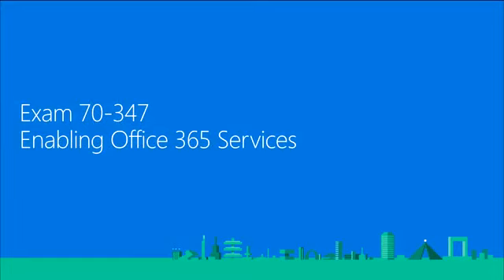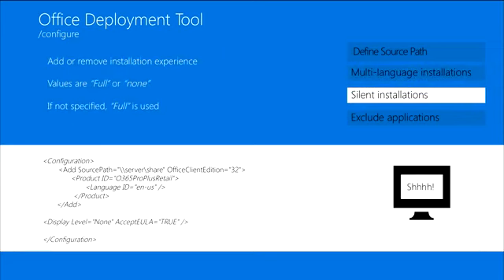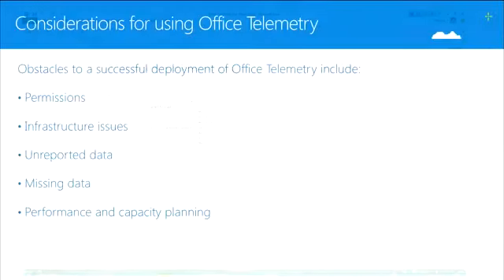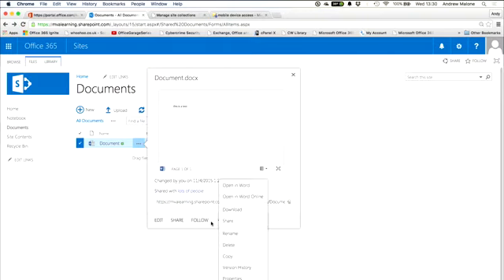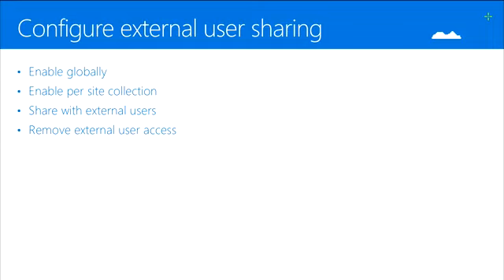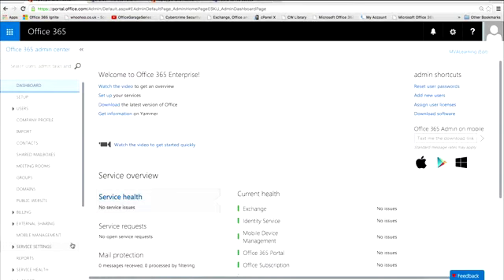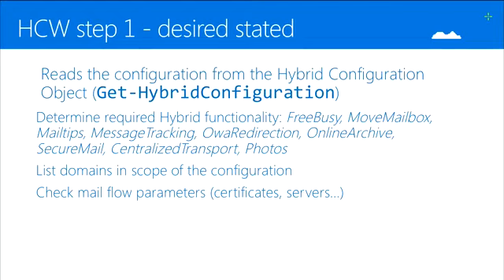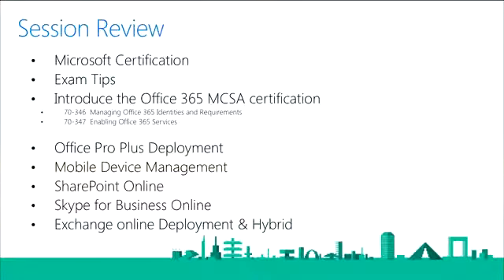Microsoft Office 365 Services Enabling 70-347 (MS-SP, SkyPe FB, Ms-Exchange)